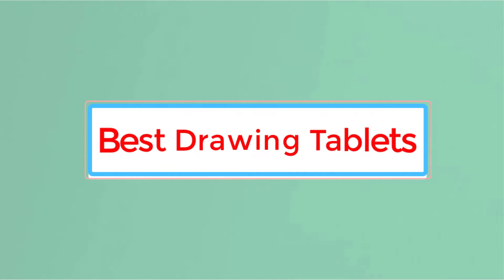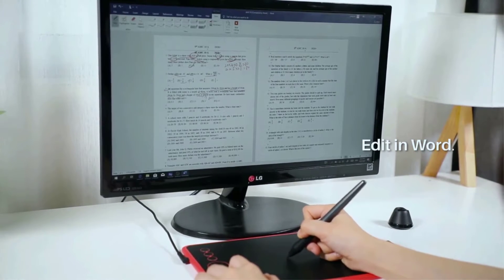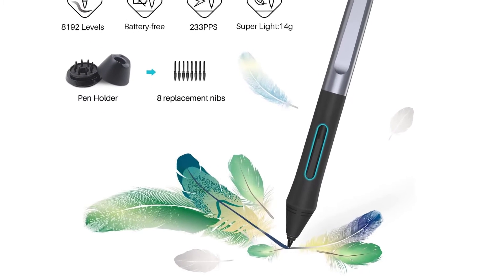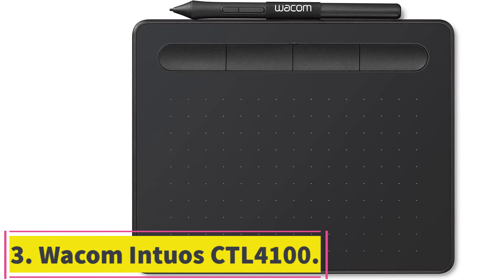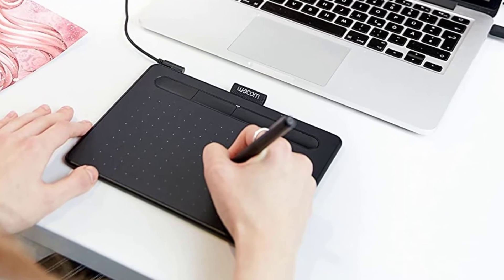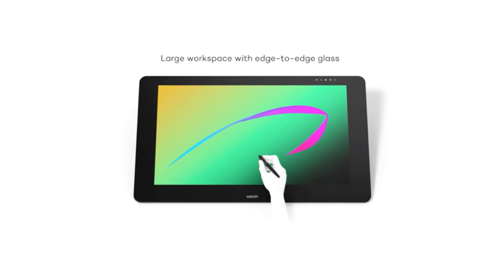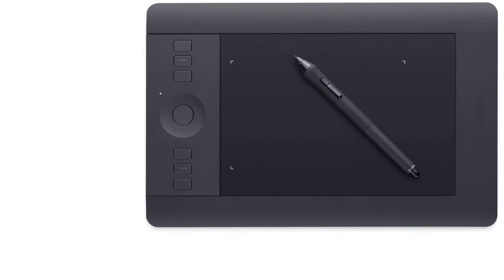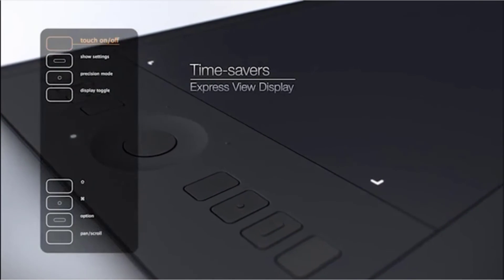✅Top 5 Best Drawing Tablets 2022 (Budget) from beginner to pro🥇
1. Huion INSPIROY Q11K.

2. Huion 1060Plus.

3. Wacom Intuos CTL4100.

4. Wacom Cintiq Pro 24.

5. Wacom Intuos Pro

Hey guys in this video we are going to be checking out the Best Drawing Tablets. You Can Buy Right Now. We made This List Based On Our Personal Opinion and hours of research & we have listed them based on the type of features and Price. We have Included options for every type of user so whether you are looking for the best budget.

      owners.